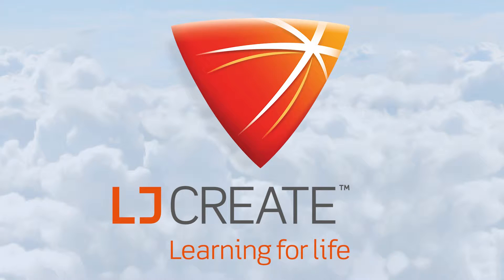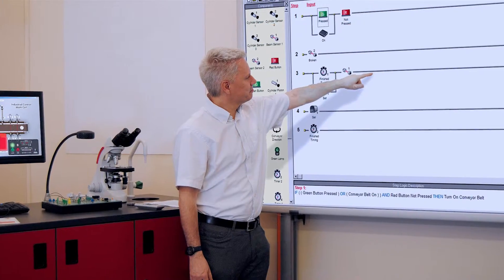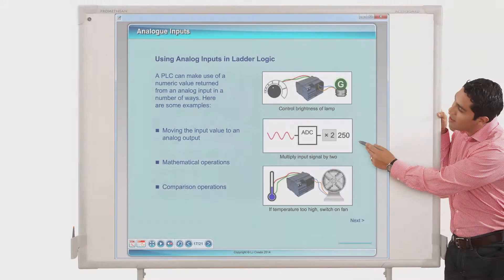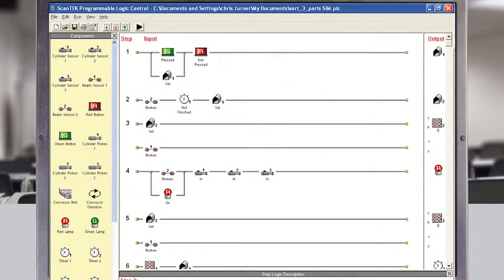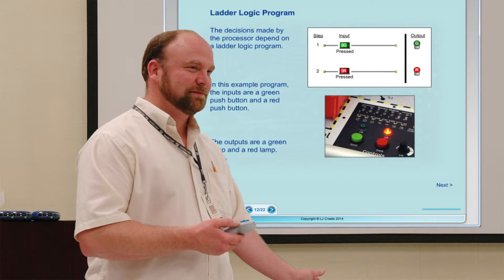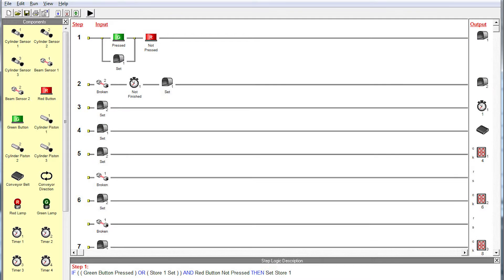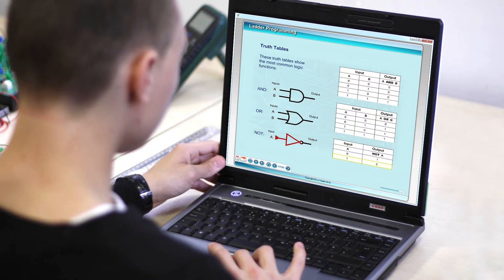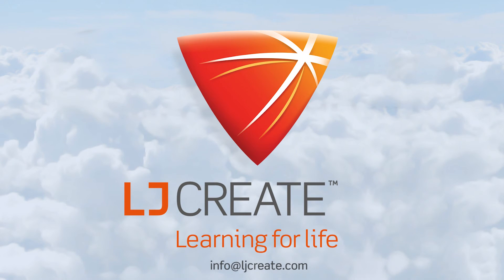Teaching the Fundamentals of Programmable Logic Controllers - US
PLCs are used widely across a range of industrial and manufacturing applications to control processes and systems. They play an important part in ensuring manufactured goods and automated services are provided as efficiently as possible. The skills required to implement and maintain these devices are key to many engineering programs of study.